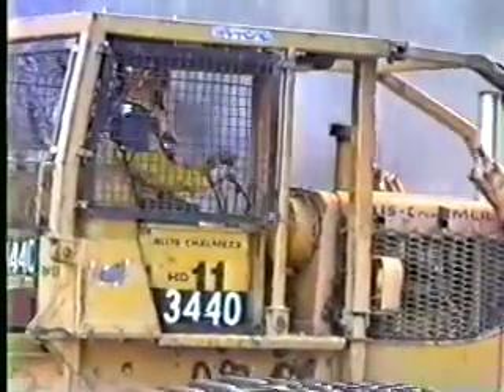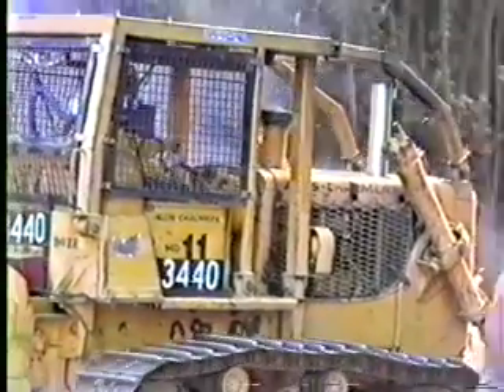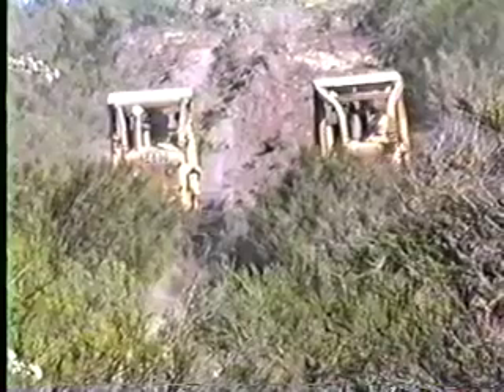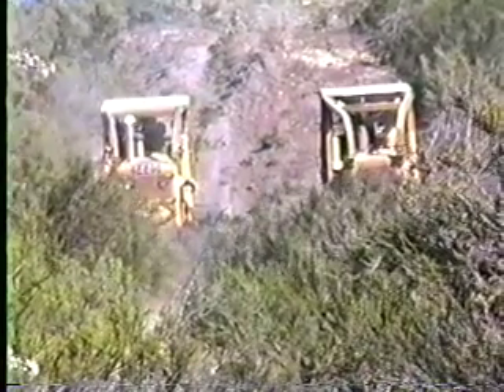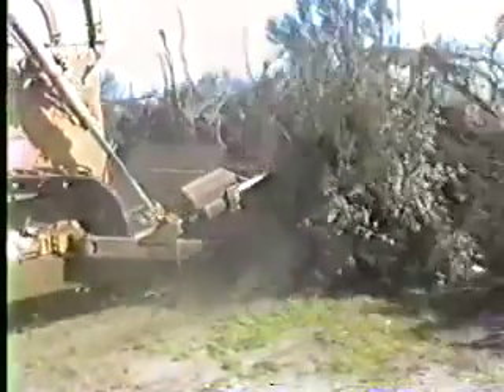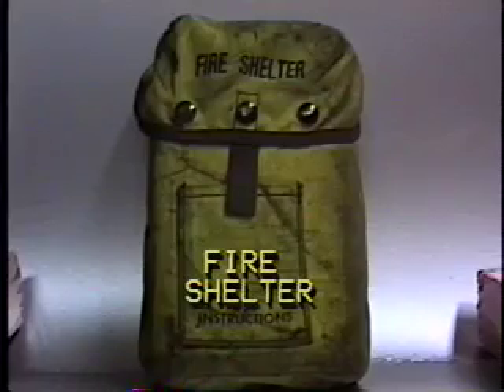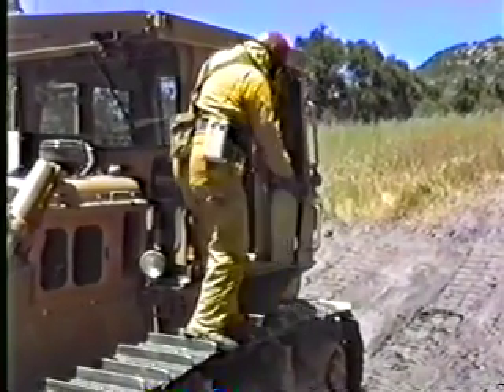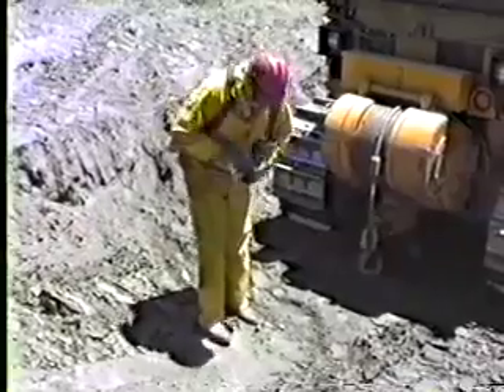UPDATED:8/09 Dozer used as protection from fire burn-over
This updated video has been corrected for current practices.

CONTRACTORS ARE NOW TAUGHT TO NOT GO UNDER A MACHINE IN A BURN-OVER SITUATION.

If the machine is engulfed in flames, it could potentially damage extremely hot hydraulic line, spilling oil on the operator and causing major burns. One of the best practices is to clear an area the flame height x4, park dozer in the middle, blade to flame and deploy shelter behind machine. Narrator says 1/2 throttle probably to keep oils and coolant circulating to avoid overheating. You must make the decision well in advance of the fire running you over.  Maintain good communications with your immediate line supervisor, division supervisor, or incident commander.